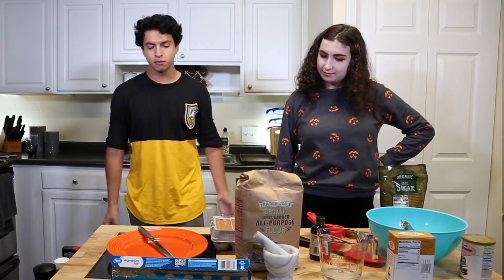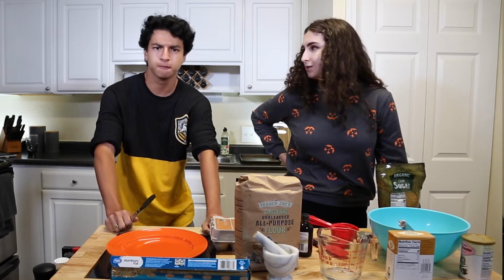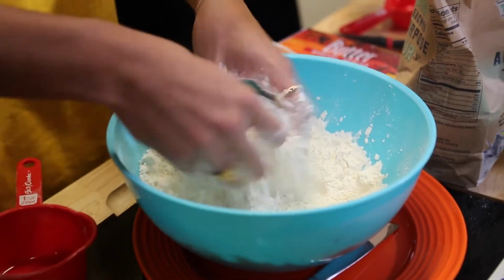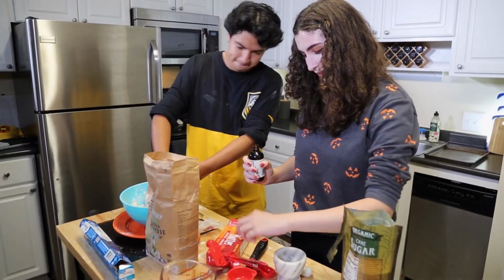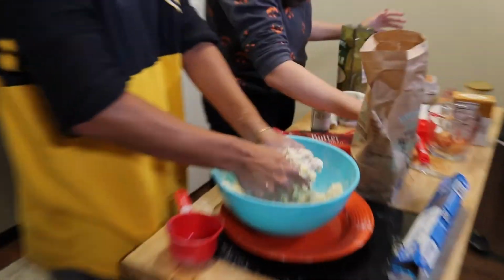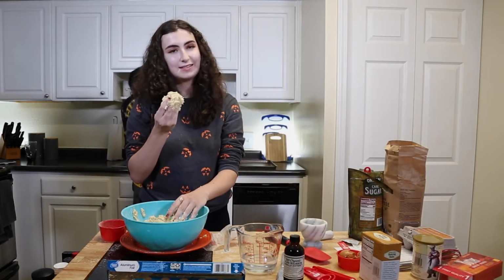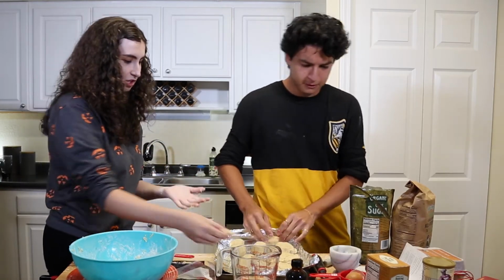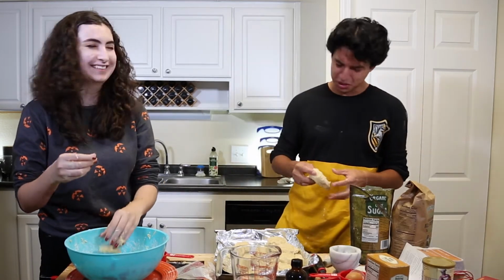What the Heel Are We Baking Ep 1 (Fall 2021)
Produced by Alicia Cruz and Ana Corral